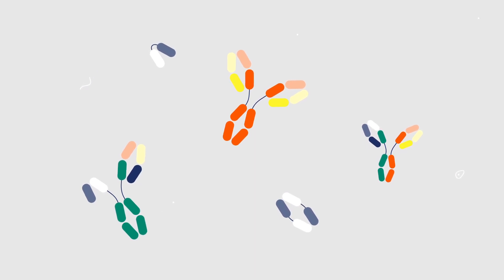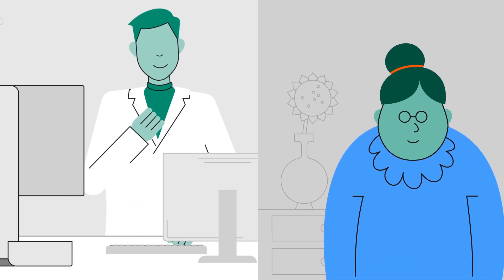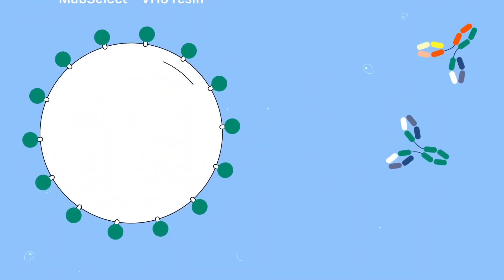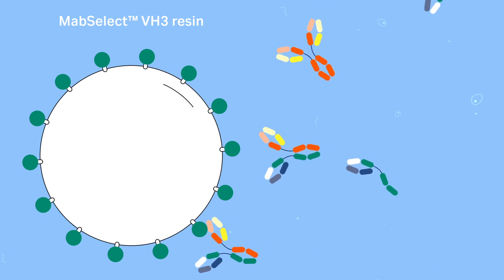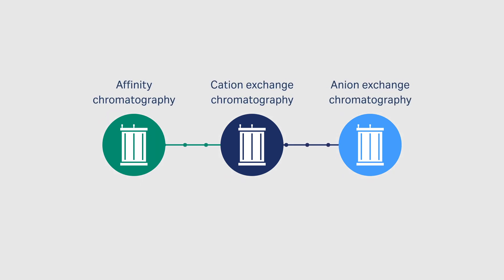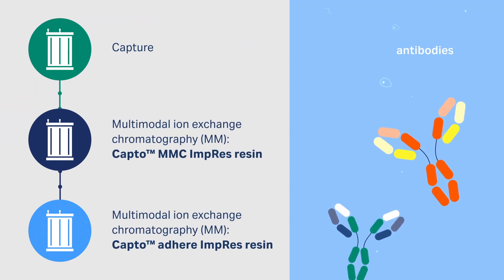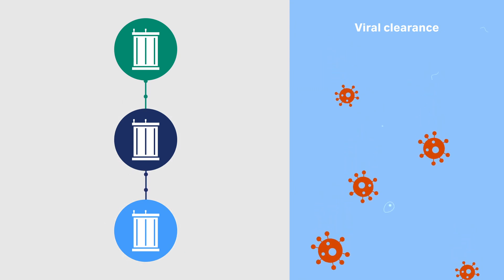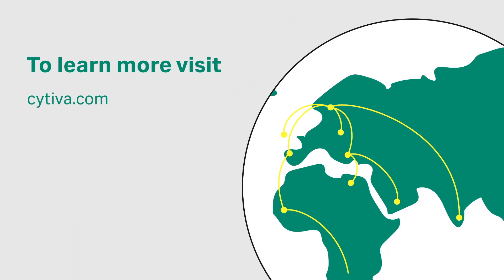Chromatography processes for mAb variants: mAbs, bsAbs, Fabs, dAbs, and more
Antibodies are the largest class of biotherapeutics, over the year development beyond traditional monoclonal antibodies (mAbs) has increased.
Molecules like bispecific antibodies, antibody fragments are leading to new treatments to help patients.
Purification platforms used for many mAbs needs to be adopted for antibody variants to simplify protocols and improve purity and yield.
In this video, we explain what to consider then setting up purification protocols for antibody variants.